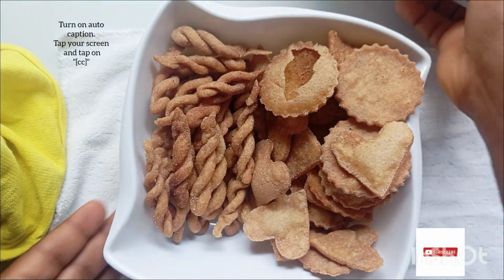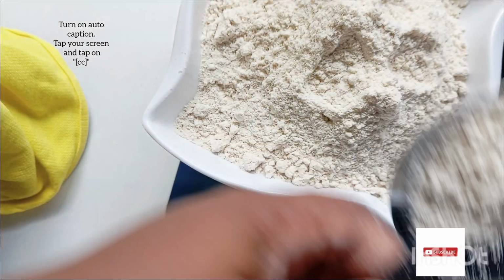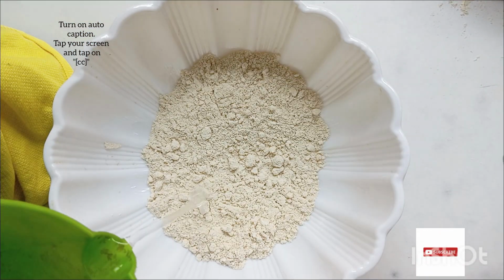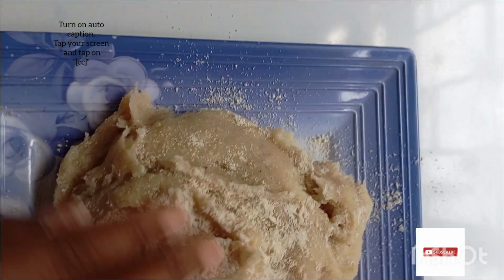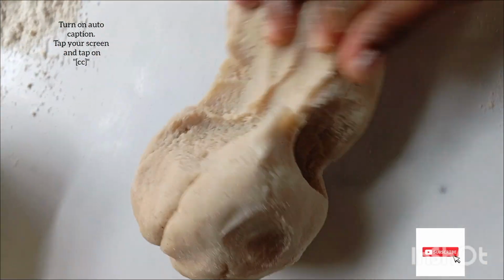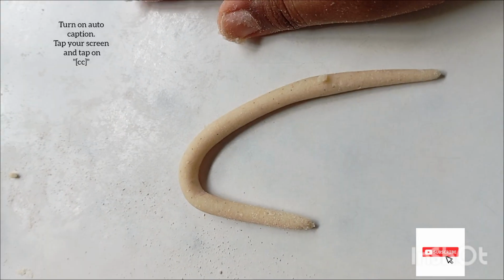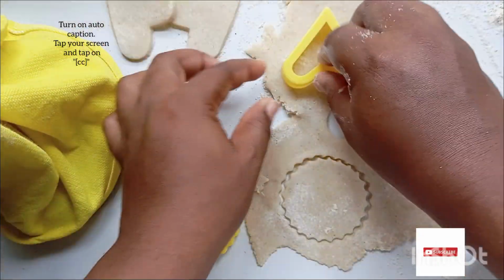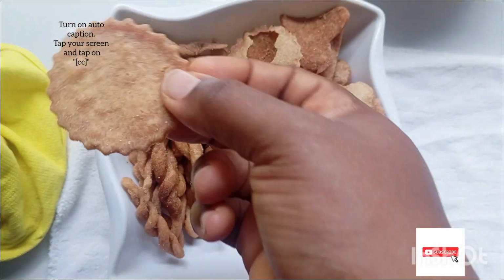NEW RECIPE ALERT!. MAKE KOKORO WITH LOCAL CASSAVA FLOUR(LAFUN). How to make kokoro.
Kokoro with lafun

Ingredients

1 cup of lafun(local cassava flour) (100g)

3 ½ cups of white corn flour (400g)

105g of sugar (½ cup)

1tsp salt (levelled)

Veg. Oil for frying

A lot of onions in frying

Lafun is made from fermented cassava into a white fine flour, lafun is used to make swallow consumed by Yoruba tribes in Nigeria, especially by Ibadan and Abeokuta tribe.

The ebook 20 Q and A on kokoro making is a  guide that is packed with expert answers to the most common and challenging questions about kokoro making.

Whether you're a beginner or trying to perfect your skills, this ebook is your ultimate go-to resource for mastering kokoro once and for all.

Link to the Ebook 20 Q and A on kokoro making

💃💃💃 Ladies/women are you ready to make kokoro perfectly and even turn it into an extra income stream? 🥳

📌 Perfect for:
✅ Women who want to start a small food/snacks business
✅ Stay-at-home mums looking for extra income
✅ Food lovers ready to explore new skills

 Whether you want to turn this skill into a business, start small and scale or simply wow your family, this eBook will set you on the right path.

Download your FREE copy today and start your kokoro journey like a pro!

REGISTER FOR KOKORO MAKING/LIFE TIME MENTORSHIP PROGRAM

This course will take you through how to make perfect corn sticks popularly known as kokoro, adunlei, etc. Usually made with corn flour or corn starch In Nigeria and other parts of Africa.

💥Make your corn sticks perfectly even if you are a beginner.

💥Know the right recipe for commercial purpose.

💥How to calculate your costing and make massive profit.

💥Hold your hands and put you through all you need to know to get started in your kokoro business, using my over 2years of experience.

Register now before the discount expires

cornsnack kokoro adunlei kokororecipe2025 kokorobusiness bestway to make kokoro adunlei kokoropackaging.